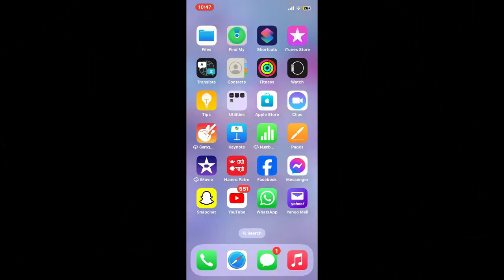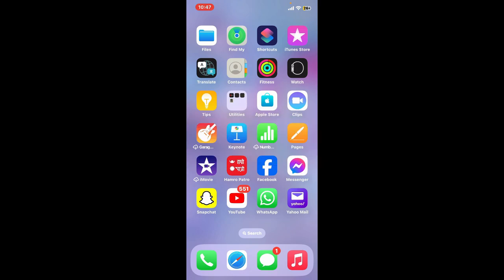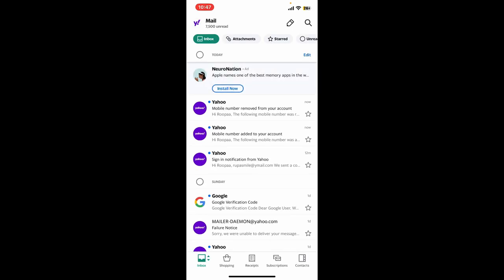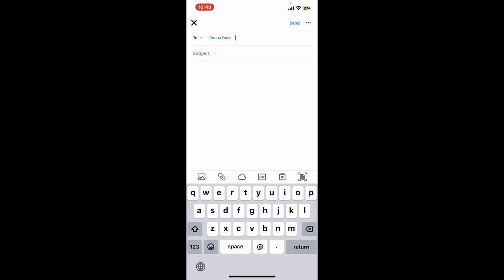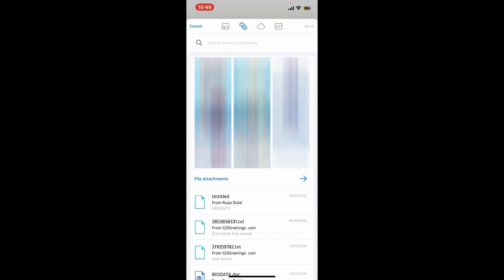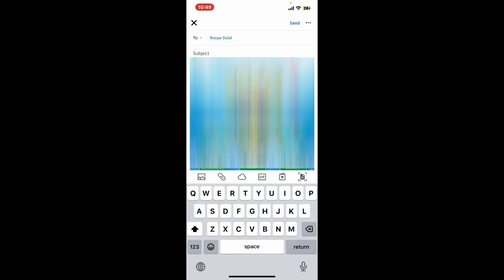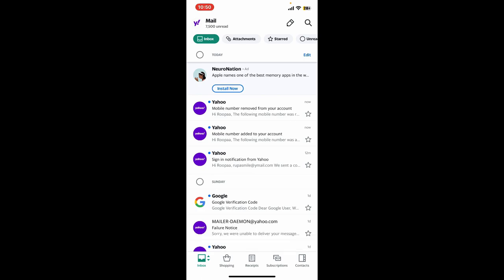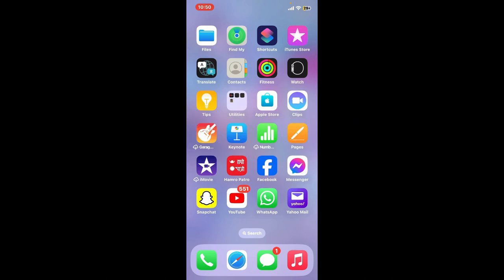How to Attach Photo on Yahoo Mail 2024?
Elevate your email game with this step-by-step tutorial on attaching photos to your Yahoo Mail messages. Learn the tricks to seamlessly share memories and documents. Watch now to simplify the process and make your emails more engaging!